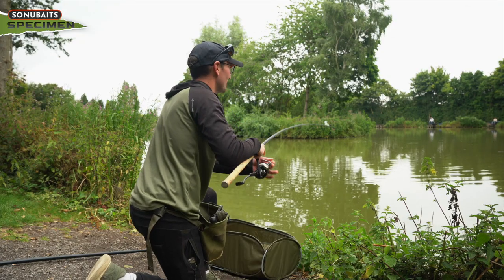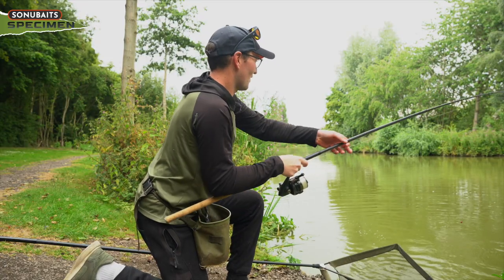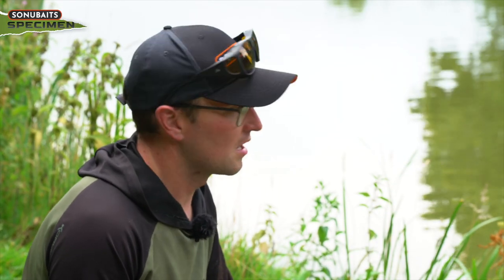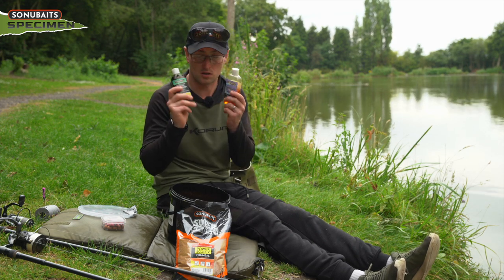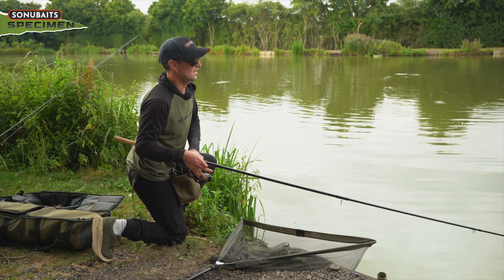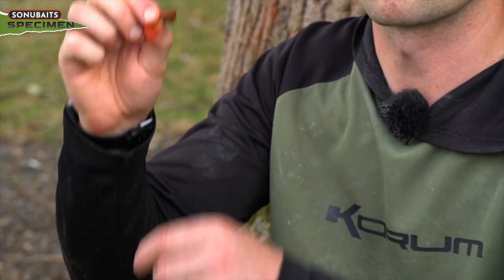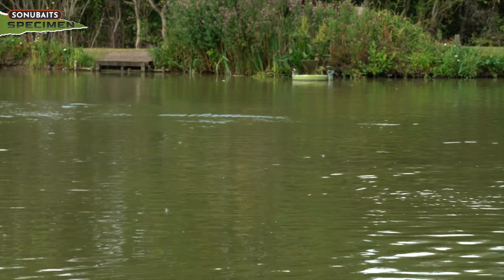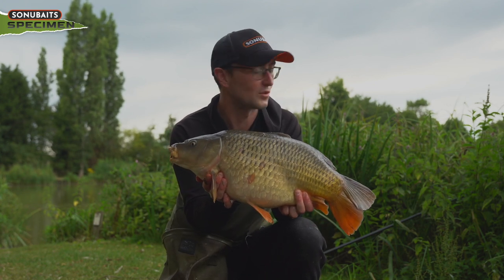Surface Fishing For Carp... | Harry Pardoe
Sonubaits all-rounder Harry Pardoe heads to a commercial fishery to target carp off the surface using simple floater tactics! Armed with a Sonubaits Floater Fishing Pack and a few tricks up his sleeve Harry enjoys an action packed session catching some stunning surface caught carp.